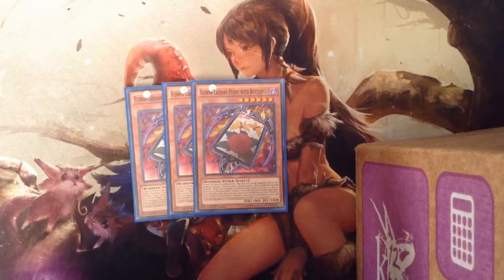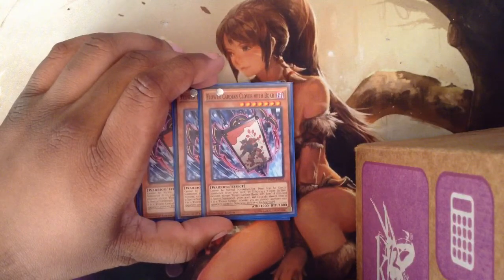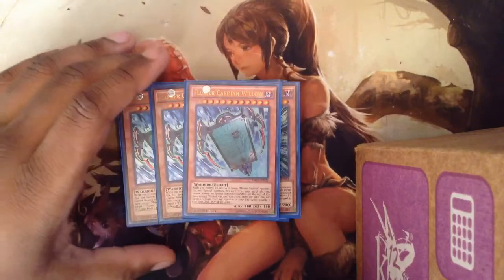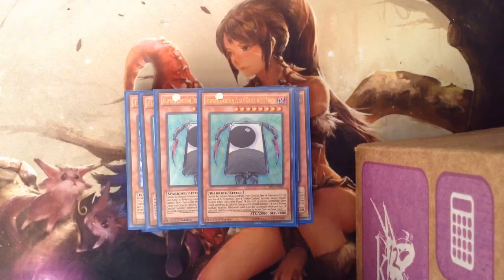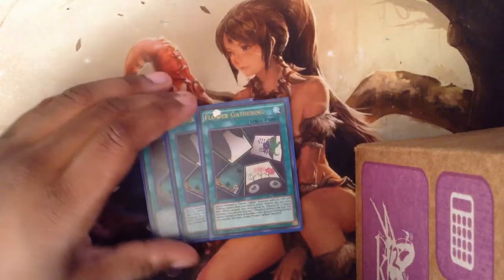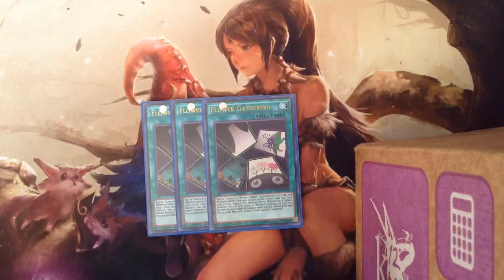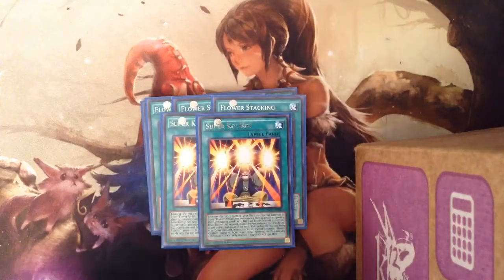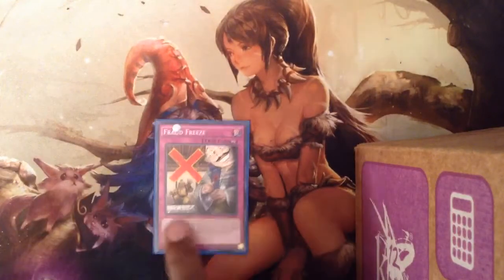Flower Cardian Deck Profile! Post-INOV Nov.2016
I hope you guys enjoy this Long Awaited Deck profile! It took a lot of waiting and working to make this Deck! This Deck has a lot in store for the Yugioh Community! Cardians are really fun and Exciting. Go Rogue!